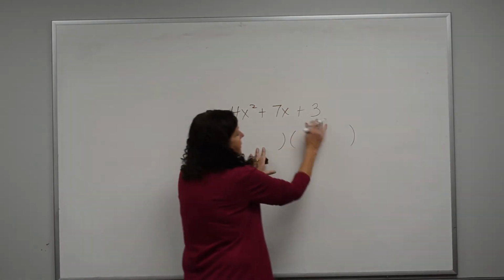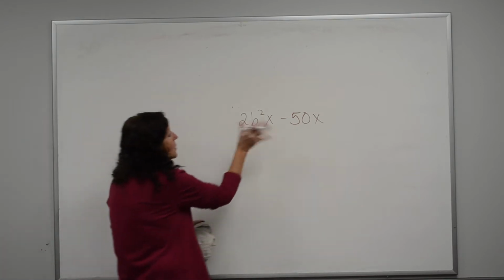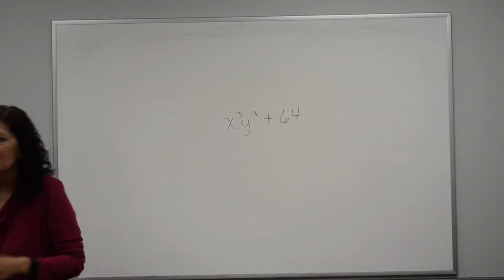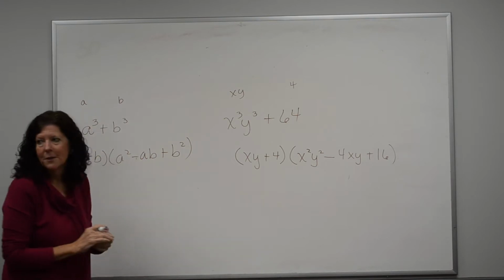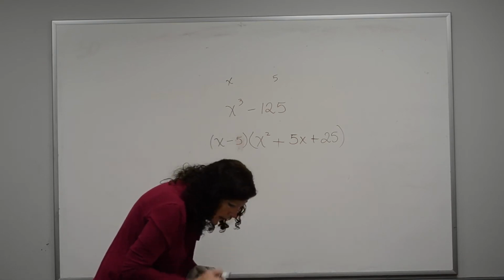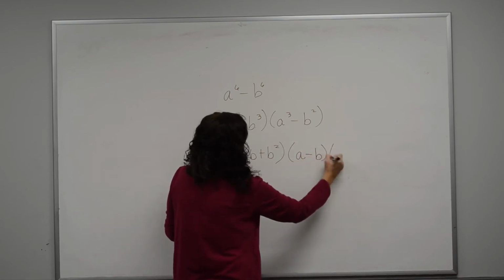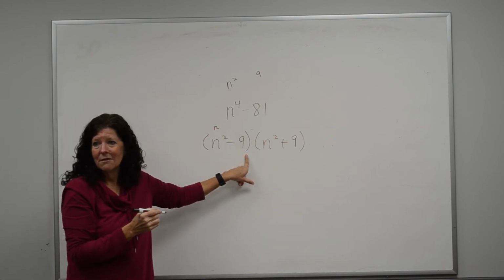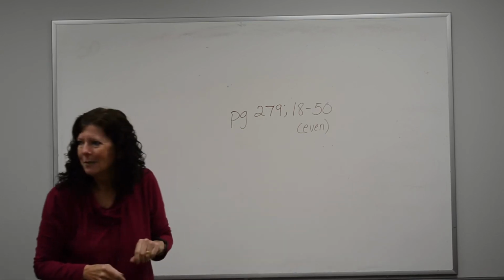3. November 3, 2020